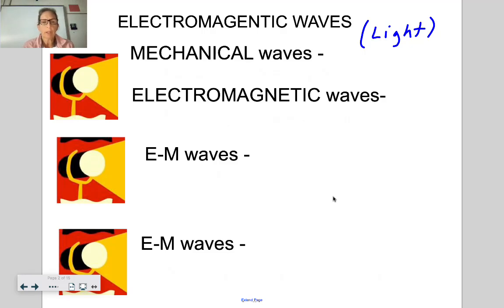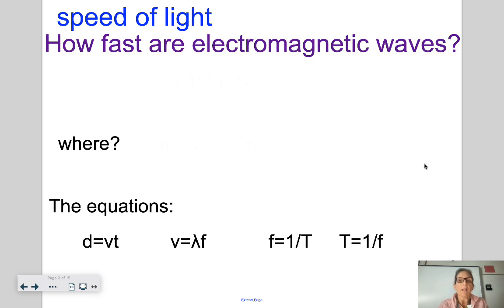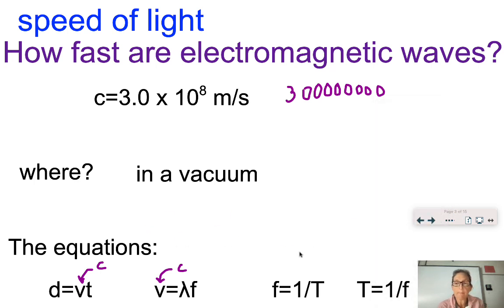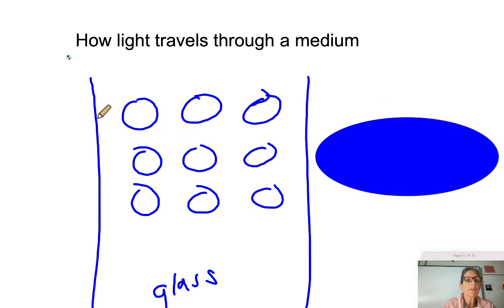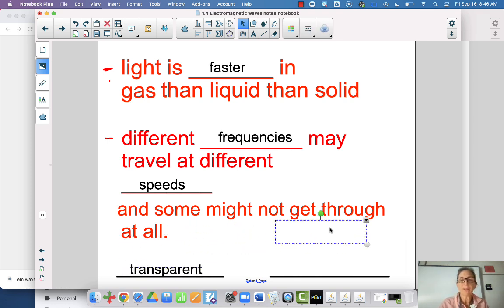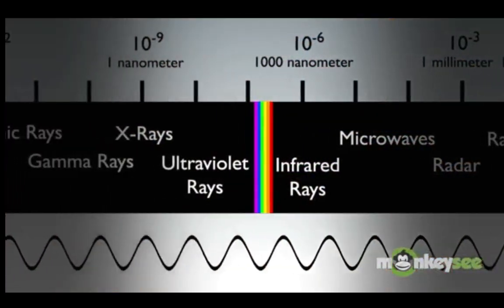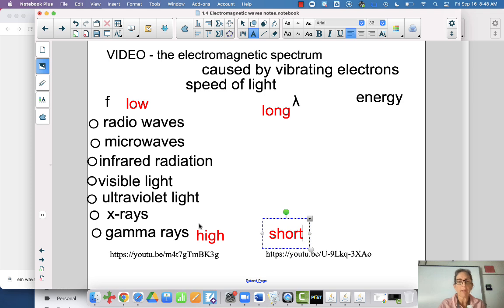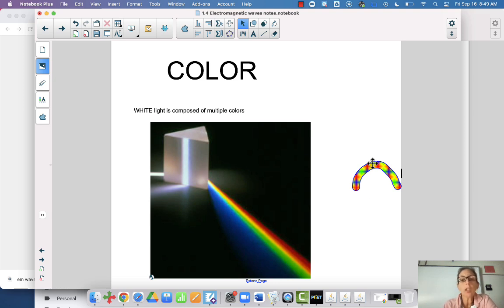Electromagnetic Waves | Physics Video Lesson